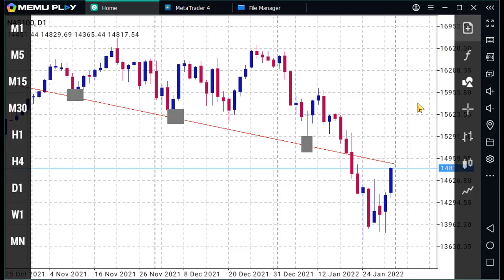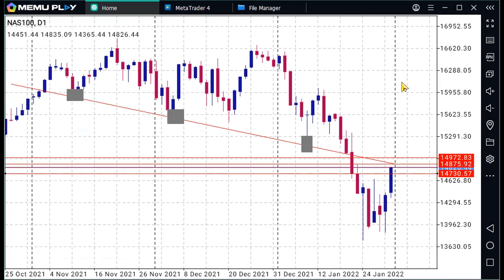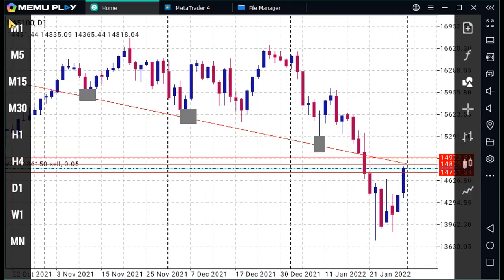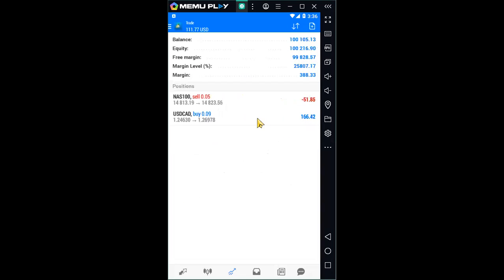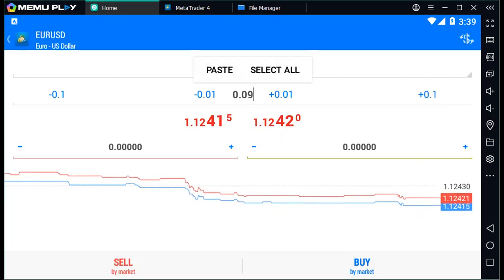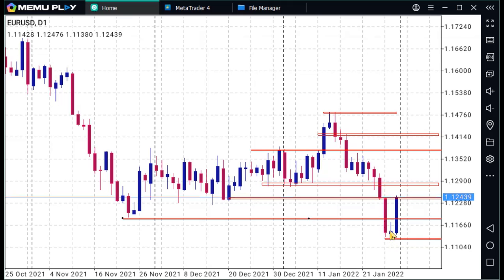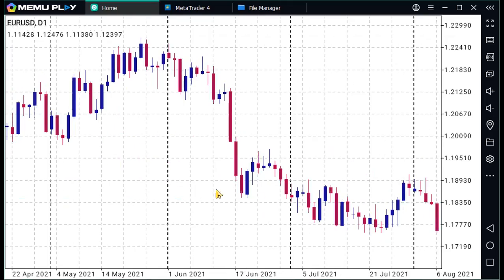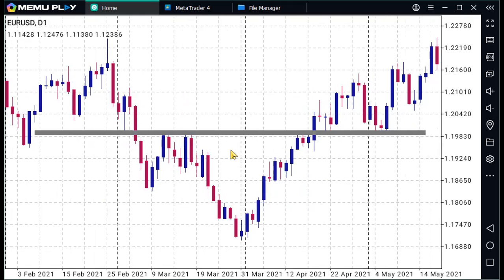LOT SIZES VS BREAKOUTS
Life time Mentorship, 80% Currency Signals, 80% Binary (Vix, Boom and Crash signals), Account Management services, Daily Currency and Binary market analysis/Set ups...Join my telegram group via the WhatsApp me @ , 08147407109

SHOW LESS